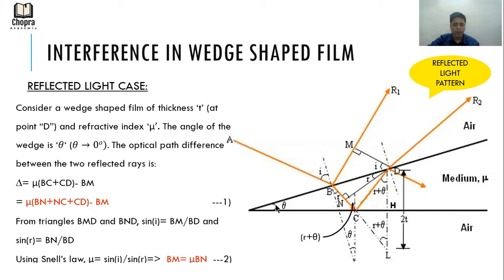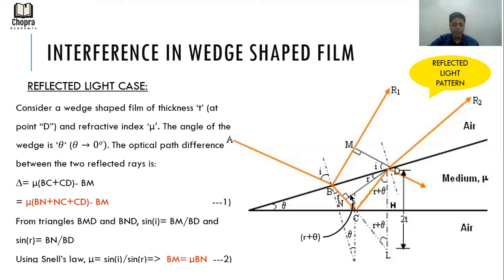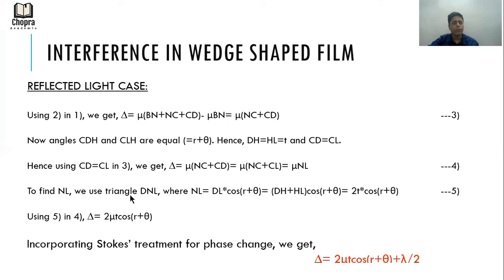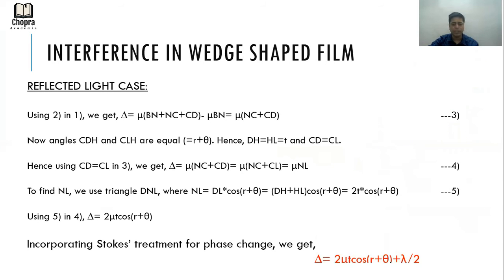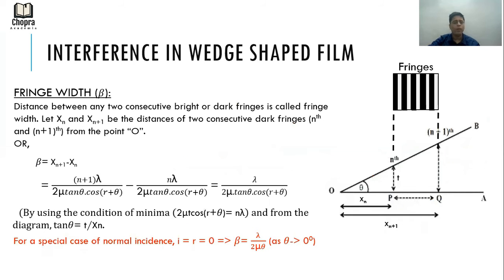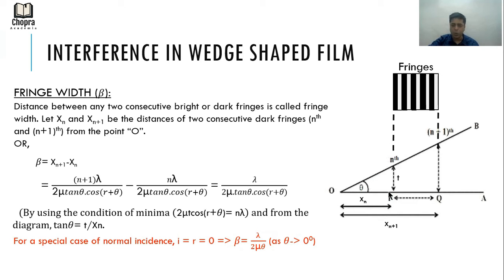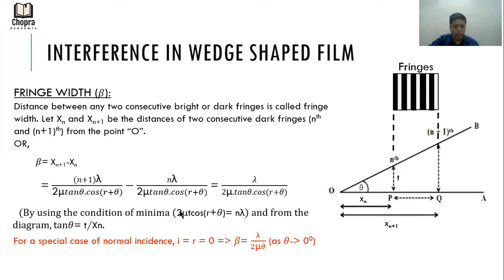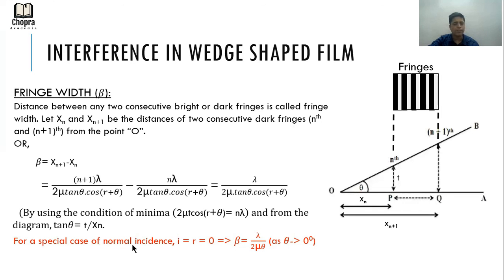ChopraAcademia- Interference in wedge shaped thin films, fringe width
Topics covered are:

Interference in wedge- shaped thin films,
Fringe width in this case